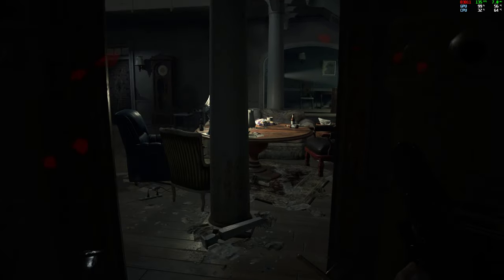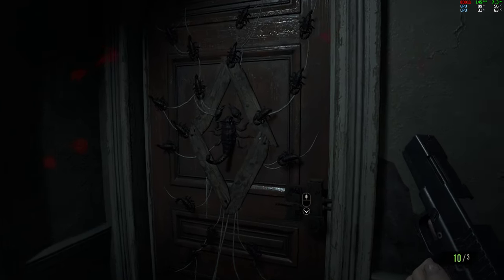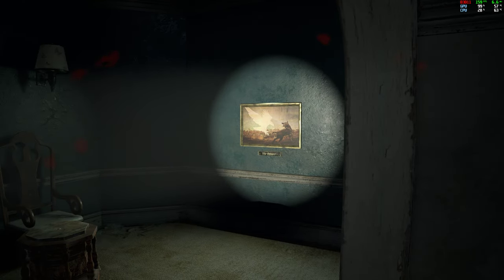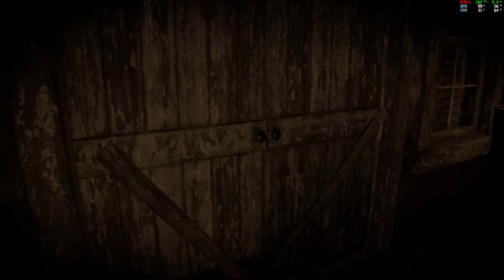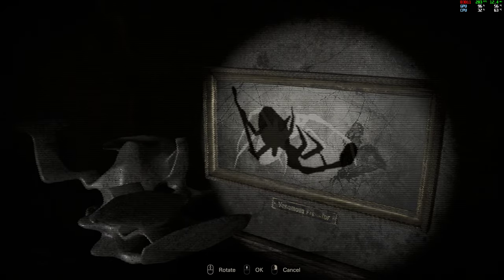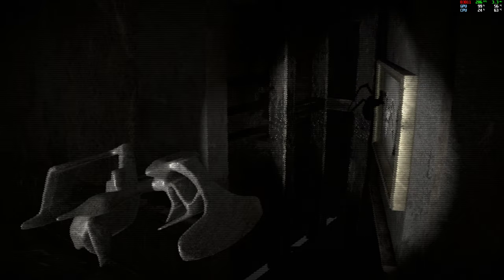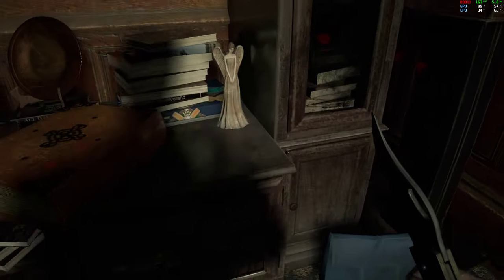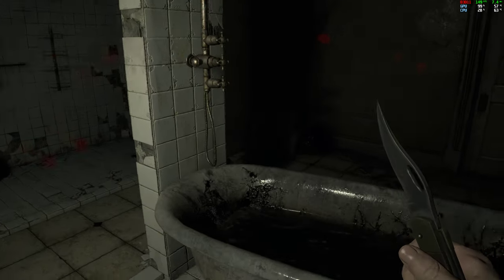Resident Evil 7 Playthrough - Part 06 [PC] [1440p]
Part of my Resident Evil 7 playthrough on PC.

Want more information about the game in this video, or perhaps you'd like to pick up a copy for yourself? The links below will take you to the game's pages at well known stores (these stores get games directly from the publishers/developers, so purchasing from them supports the people who made the game):